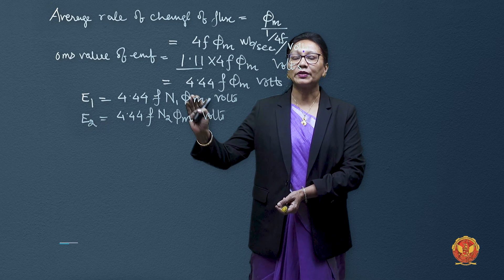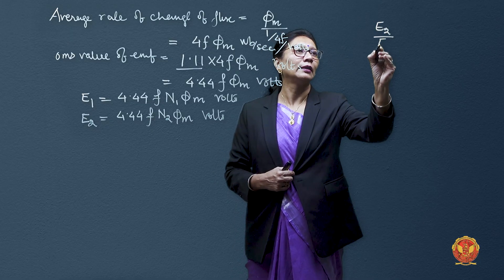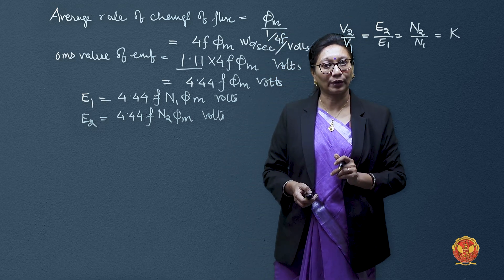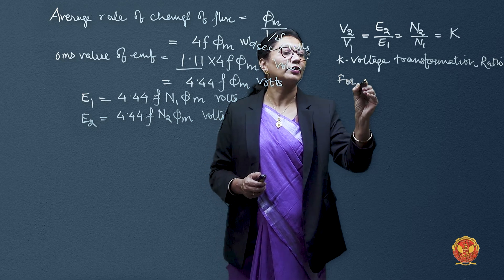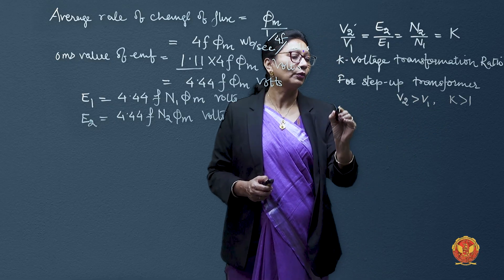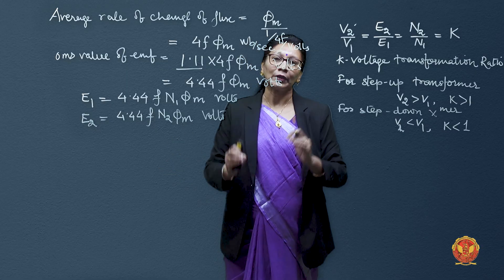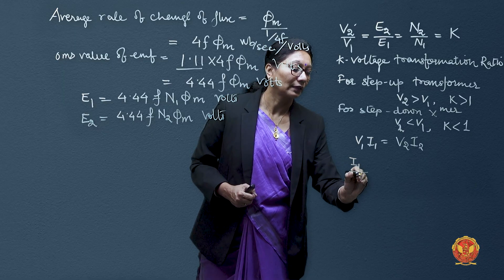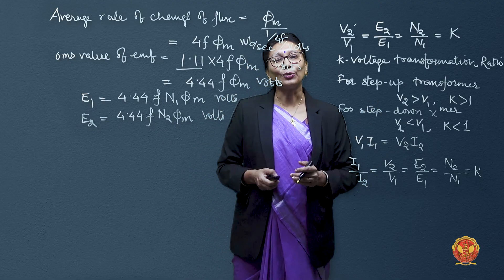1.3.1 Voltage transformation ratio | EE402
1.3.1 Voltage transformation ratio

Embark on a Fascinating Journey into Transformers - Unit I: Transformer-I!
Welcome to a comprehensive exploration of Transformer-I, where we unravel the intricacies of transformers, the backbone of electrical systems. From understanding the fundamental principles to delving into construction specifics, types, and performance evaluation, this unit is your gateway to mastering the world of transformers.

Let's dive into it deeper -

1.1 Introduction to Transformer-I: Begin your journey with a foundational understanding of the pivotal role transformers play in electrical engineering.

1.2 Working Principle: Dive deep into the working principles that govern the seamless operation of transformers.

1.3 E.m.f. Equation: Explore the electromagnetic force equation, dissecting voltage transformation ratios through engaging numerical problems.

1.4 Construction: Uncover the craftsmanship behind transformer construction, shaping their design and functionality.

1.5 Types of Transformers: Navigate through the diverse types of transformers and their applications across industries.

1.6 Ideal Transformer: Grasp the theoretical concept of an ideal transformer and its unique characteristics.

1.7 Transformer on No Load: Analyze the phasor diagram and operational aspects when a transformer operates without a load.

1.8 Transformer on Load: Explore phasor diagrams under various load conditions, providing insights into practical applications.

1.9 Losses: Delve into the intricate world of losses in transformers, understanding their separation and solving numerical problems.

1.10 Equivalent Circuit of Transformer: Master the equivalent circuit of transformers through practical problem-solving.

1.11 Performance: Analyze efficiency, conditions for maximum efficiency, and voltage regulation of transformers.

1.12 Transformer Tests: Explore open circuit test, short circuit test, and Sumpner’s test through practical numerical applications.

1.13 kVA Rating of Transformer: Understand the critical role of kVA rating in defining transformer specifications.

1.14 Excitation Phenomenon: Investigate the intriguing phenomenon of excitation in transformers.

1.15 Auto Transformer: Uncover the unique characteristics of auto transformers, including equivalent circuits and applications, through numerical problem-solving.

1.16 Welding Transformer: Explore transformers designed specifically for welding applications.

1.17 Power and Distribution Transformer: Differentiate between power and distribution transformers, unraveling their distinct features.

1.18 Per Unit System: Dive into the per-unit system, gaining practical insights through numerical problem-solving.

1.19 Parallel Operation of Single Phase Transformers: Understand the complexities of parallel operation in single-phase transformers with practical numerical applications.